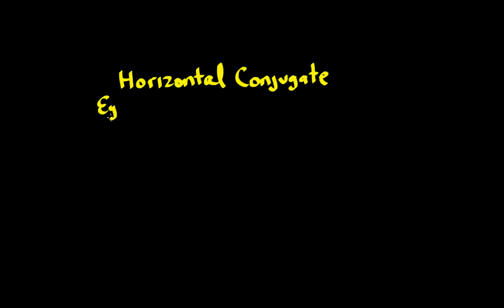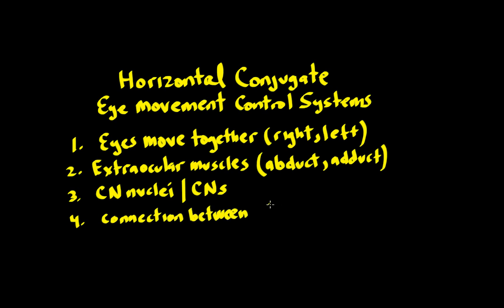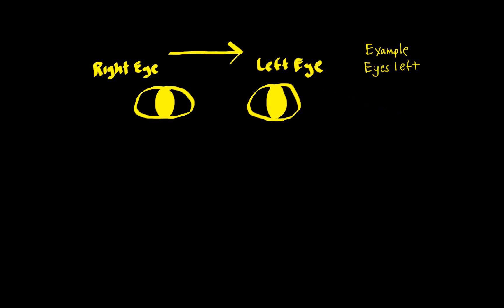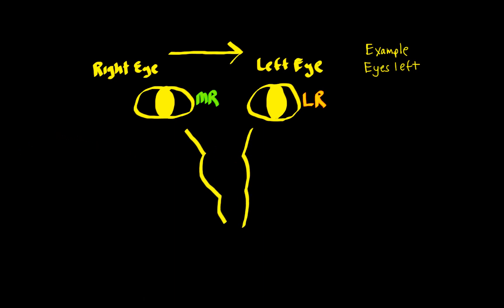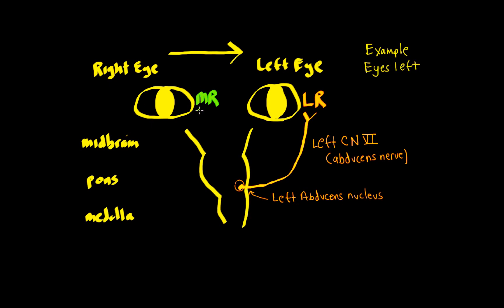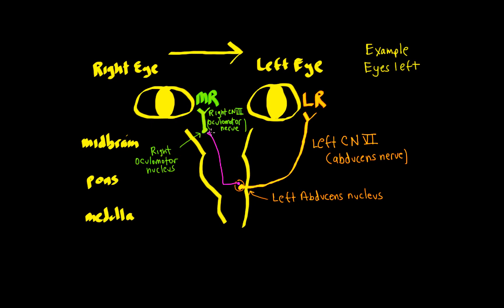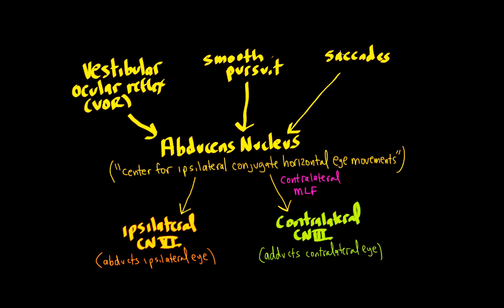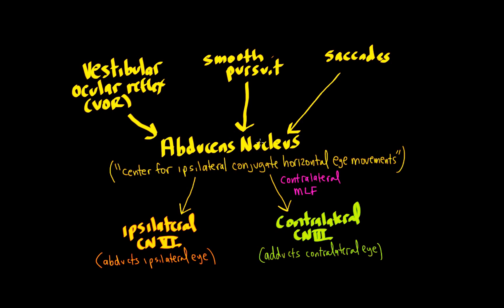Schneid Guide to Horizontal Conjugate Eye Movement Control Systems: Basics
Description of the final common pathway for horizontal conjugate eye movements control systems, such as the vestibular ocular reflex, smooth pursuit, and saccades